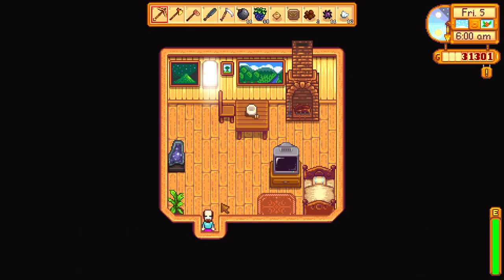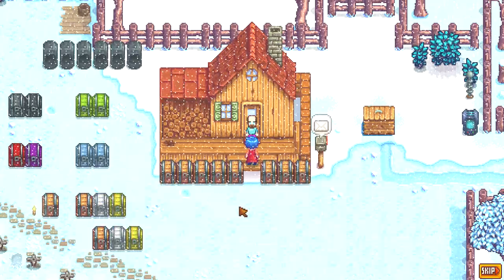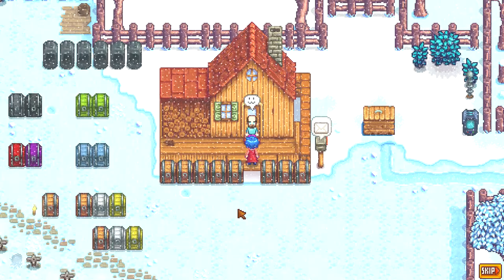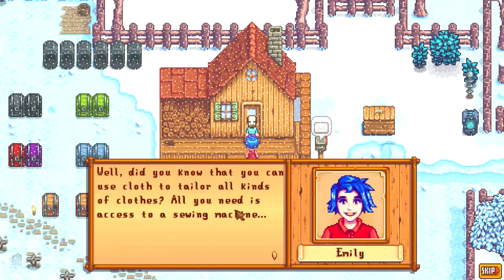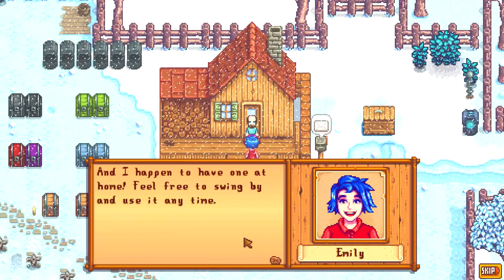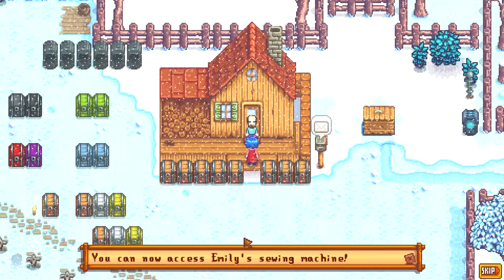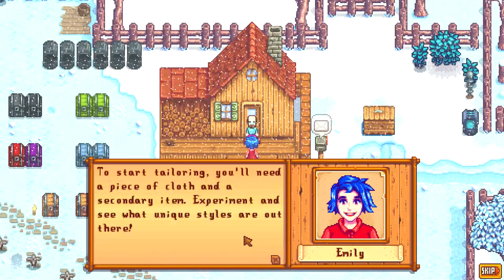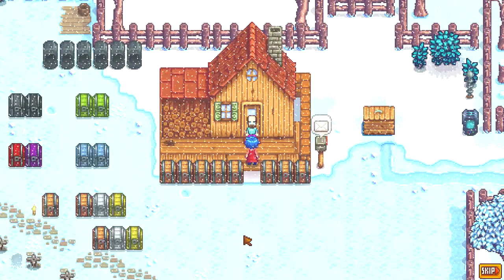How to get access to Emily's Sewing Machine - Stardew Valley 1.4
I show you what you have to do to be granted permission to use Emily's Sewing Machine at her house in Stardew Valley 1.4